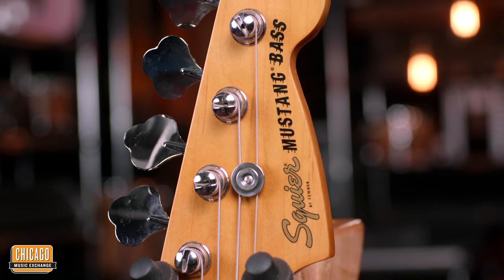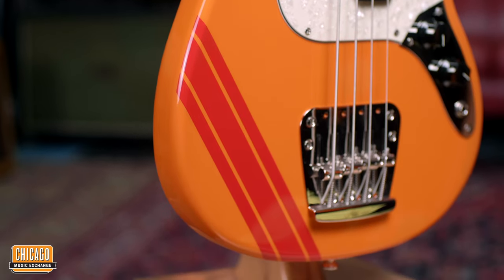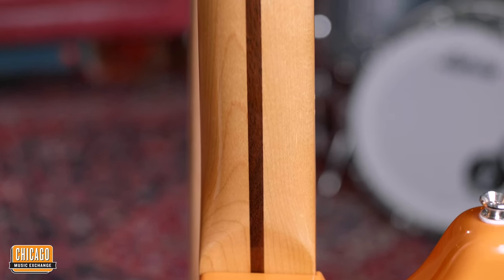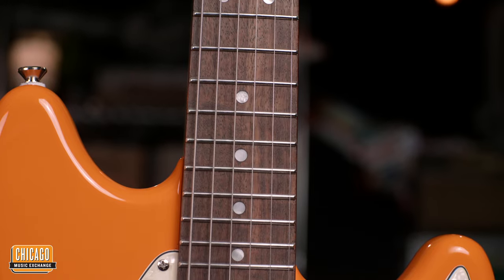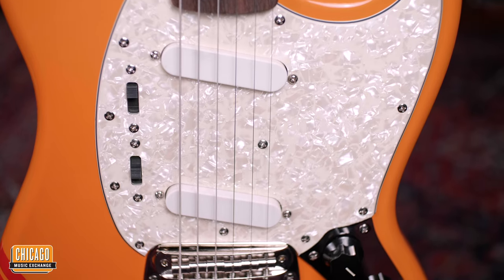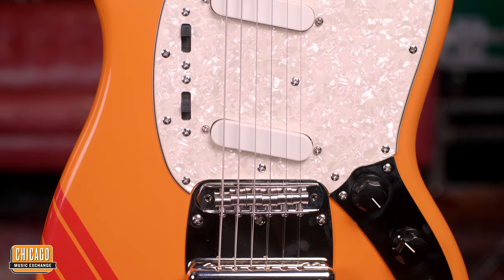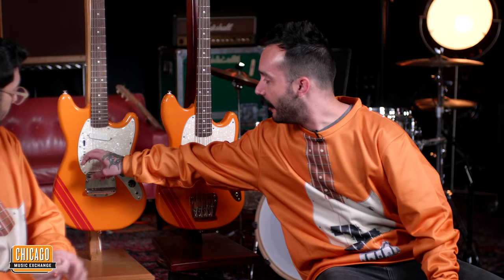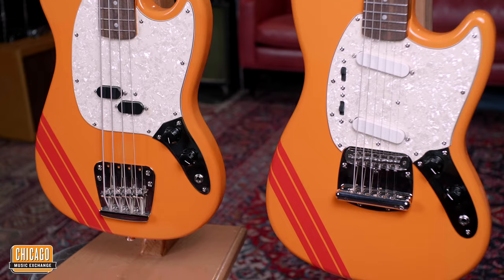CME Exclusive: Squier Competition Capri Orange Mustang & Mustang Bass | CME Gear Demo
In 1969, Fender released "Competition" versions of its short-scale Mustang and Mustang Bass models, sporting a more distinctive visual flair inspired by Mustang cars of the era with an instantly recognizable, Shelby-inspired racing stripe on each of its “Competition” Mustang and Mustang Bass colorways. Now, CME has partnered with Squier to offer our customers CME Exclusive colorway replicating the rarest color among its “Competition” counterparts using the current Fender colors Capri Orange and Dakota Red!

The Squier CME Exclusive Competition Mustang & Mustang Bass in Capri Orange feature a modern, 9.5-inch fingerboard radius, plus advanced tone-shaping capabilities with built-in phase-selection switches, as well as Fender-Designed Alnico pickups, these versatile instruments may have been built for beginners—but they’ve since become beloved guitar and bass models that any musician can appreciate!

Gear Used:
Fender Pro Junior IV Limited Edition Tweed
Earthquaker Organizier Polyphonic Organ Emulator
Ampeg B-15R Portaflex

Recording Gear Used:
AEA R88 MkII Stereo Ribbon Microphone
Shure Beta 52A Supercardioid Dynamic Kick Drum Microphone
AEA N22 Active Ribbon Microphone
Shure SM58
Shure SM57

Songs Played:
“President of What” Death Cab For Cutie
“Drain You” Nirvana